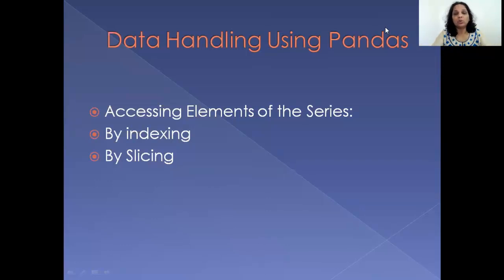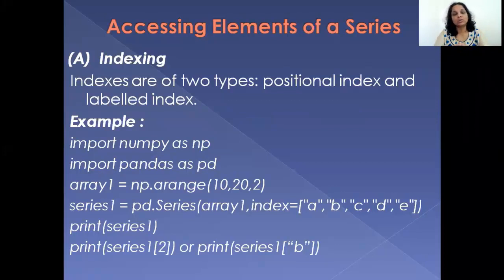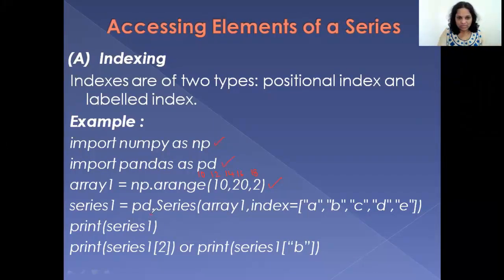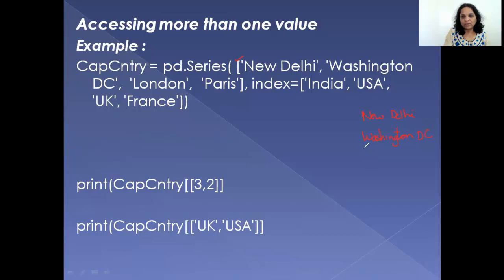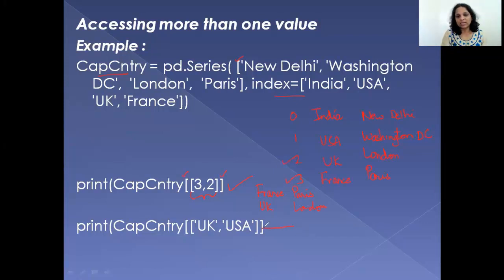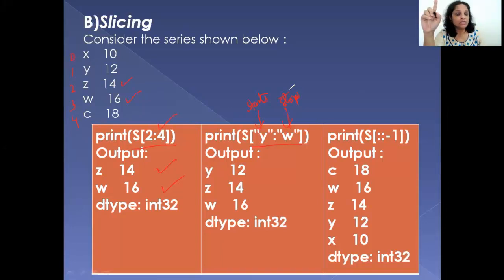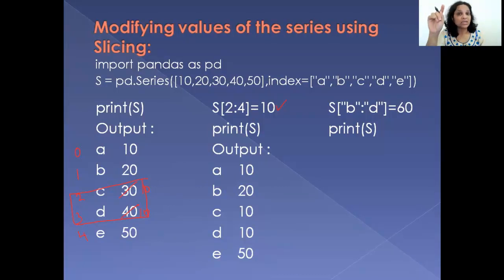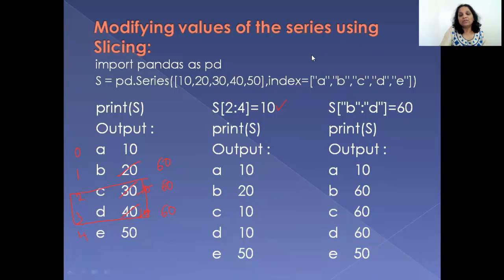Series in Pandas Part 2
In this video you will learn:
* Accessing elements of the series using positional indexing/labelled indexing
* Accessing elements of the series using Slicing
* Modifying contents of the series using indexing and slicing